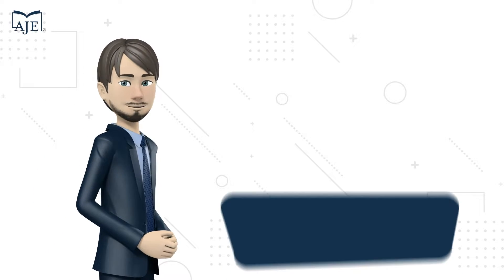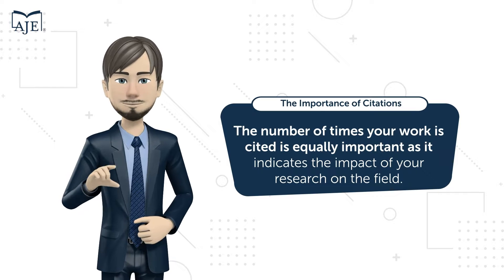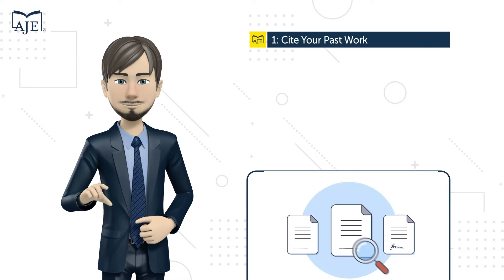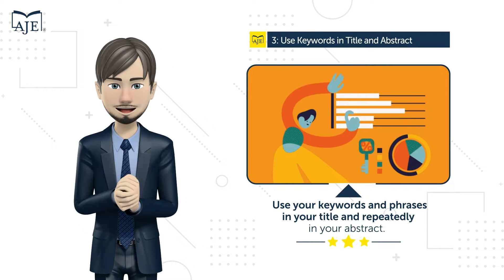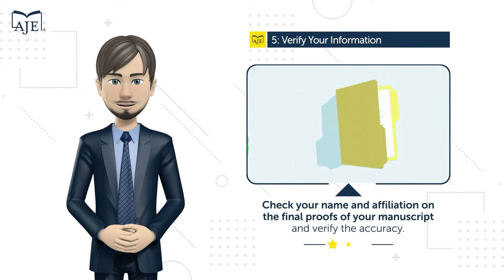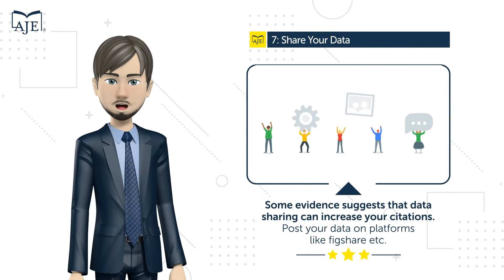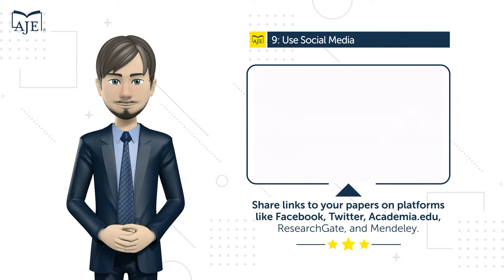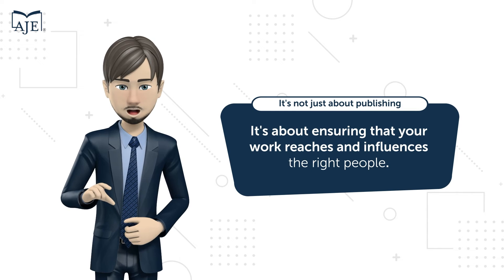10 Easy Ways to Increase Your Citation Count: a Checklist [Downloadable checklist in bio]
The number of papers you publish is important to your career. “Publish early and often” is heard over and over again in research. However, the number of times your work is cited is important as well because it can indicate the impact that your research has on the field.

Increasing your citation count can also have a positive impact on your career because funding agencies often look at a combination of the number of papers and the number of citations when making grant decisions.